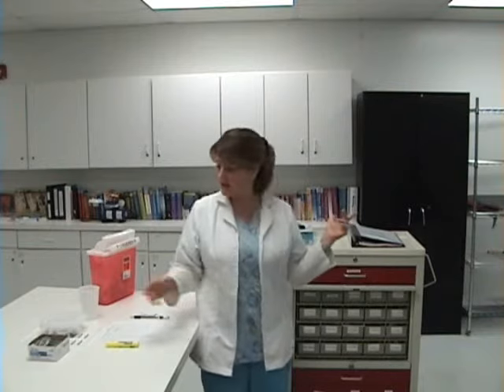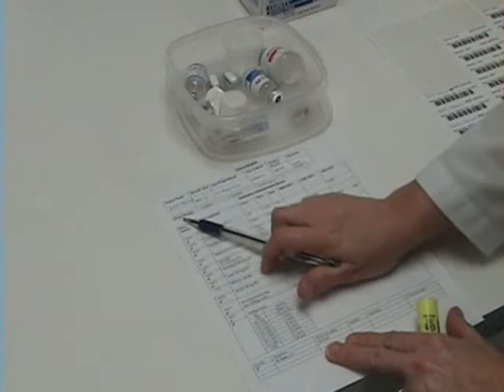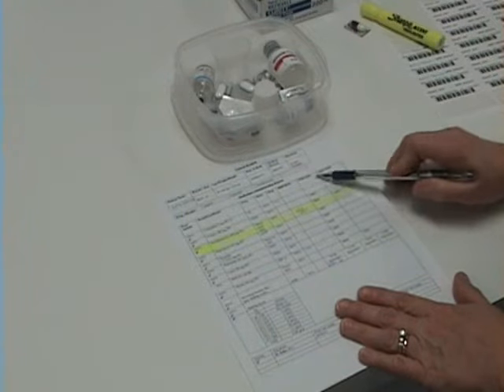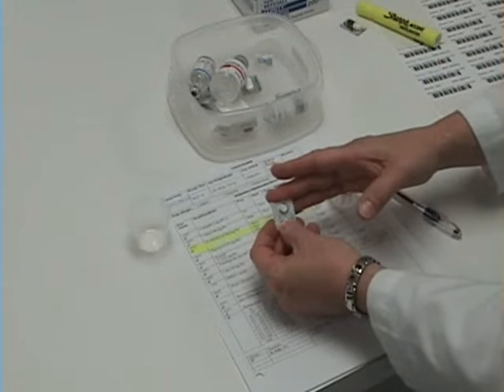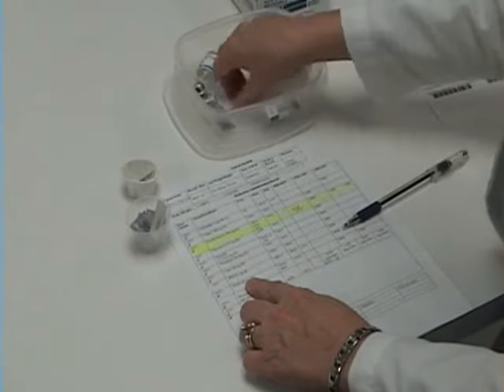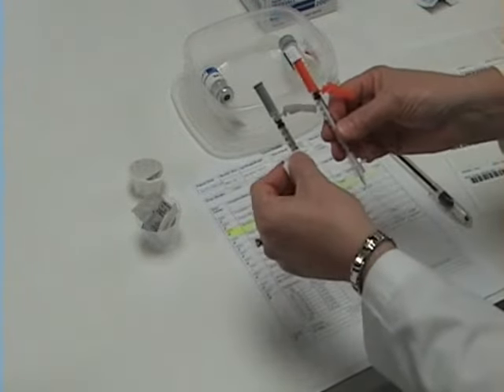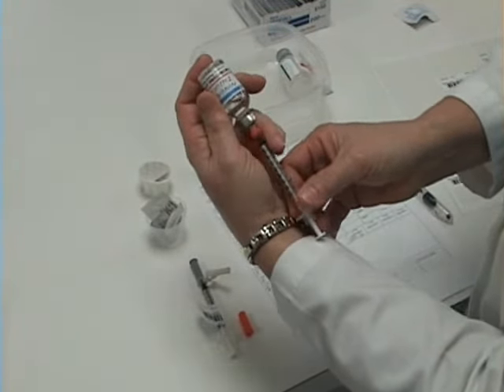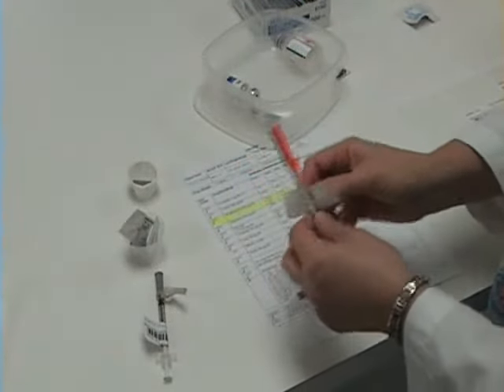Medication Administration - Preparation Part 1.wmv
Demonstration of preparing medications for administration. Part 1 of 2.